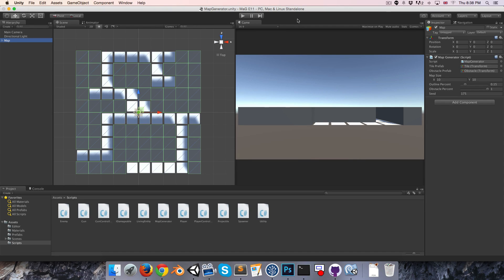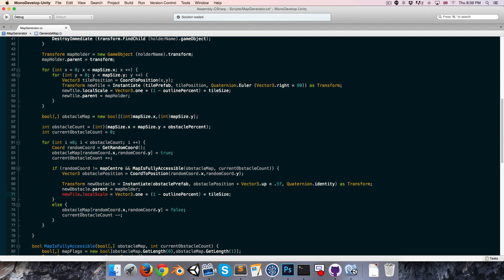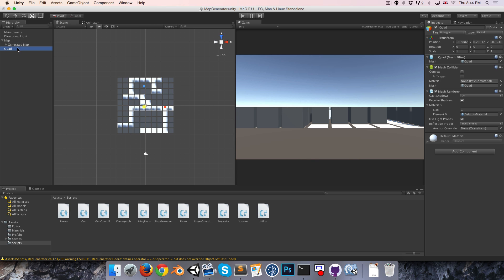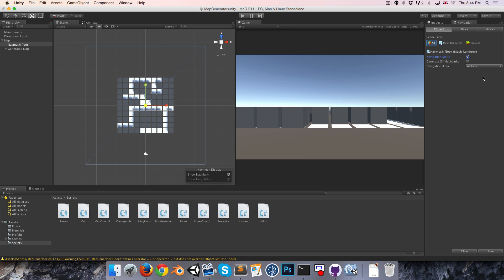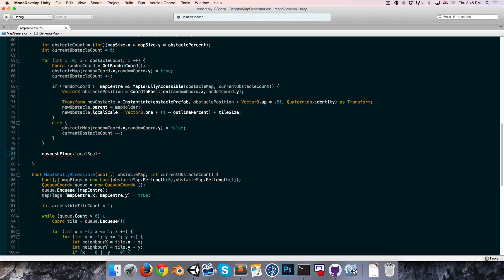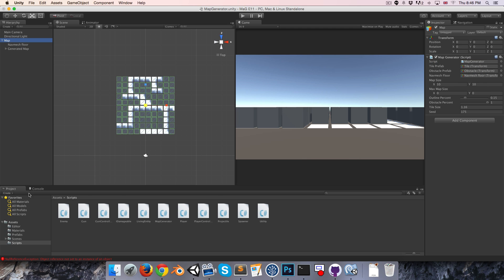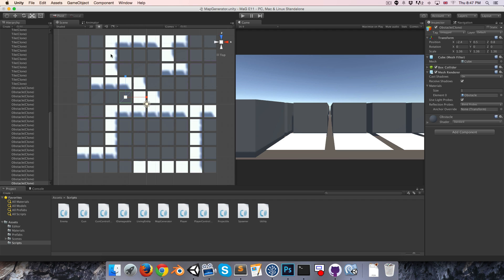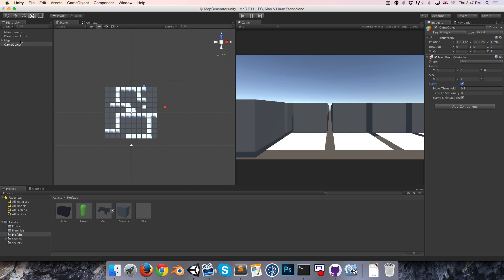Unity Create a Game Series (E11. map navigation)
In episode eleven we get the navmesh system working with our map generation system.